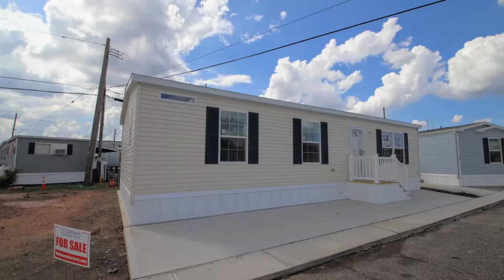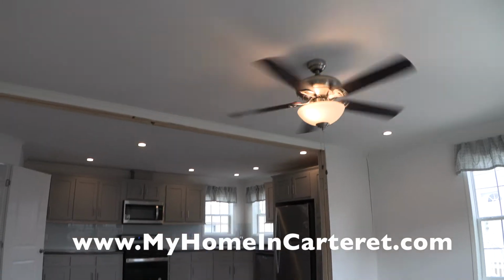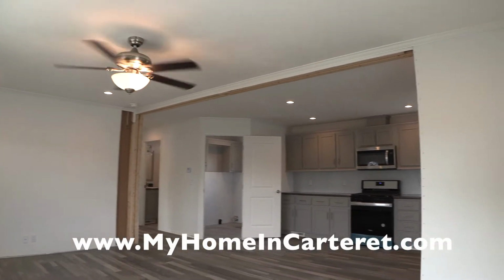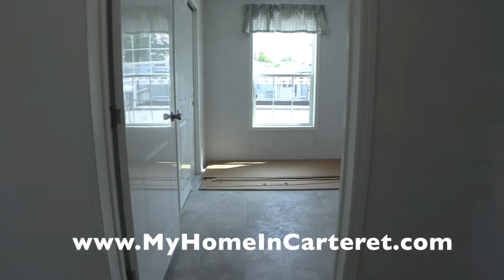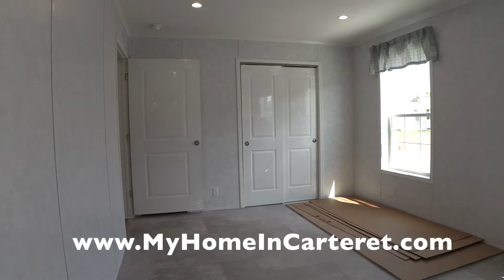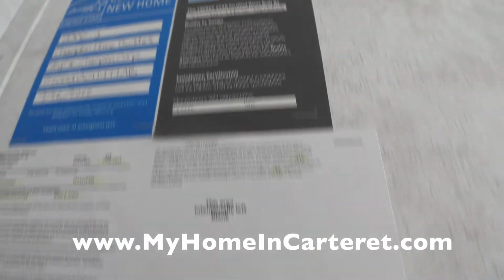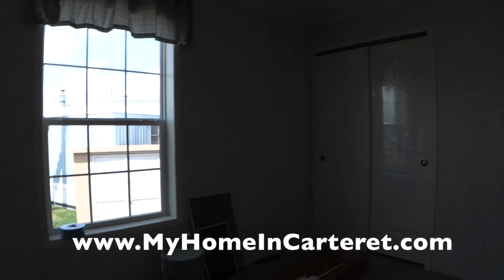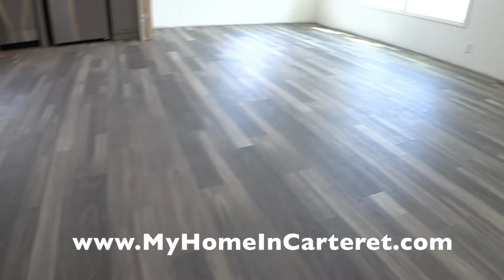C-10 SOLD 2 Bedroom 2 Bath Manufactured Home Carteret NJ $176,000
(C-10) 2 Bedroom 2 Bath Manufactured Home Carteret NJ $176,000

Location: 1501 Roosevelt Ave in Carteret Mobile Park
Manufacturer: Redman Homes
Type: Manufactured (HUD)
Bedrooms: 2
Baths: 2
Square Footage: 1027 nominal
Price: $176,000
Size: 44 x 24 nominal
Year: 2023
Availability: UNDER CONSTRUCTION available late July, 2022

HOME FEATURES:
Siding: Vinyl  (Pearl - light yellow)
Shutters: Vinyl (White)
Walls: Drywall
Cabinets:  Wood (Painted Grey)
Countertop: Laminate (Bronzite)
Appliances: Dishwasher, Microwave , Oven/Stove, Refrigerator
Flooring: Linoleum, Laminate
Roof: Shingles

Additional Features:
Concrete Patio
Gas Furnace
Custom steps
Central Air Conditioning
Skirting

All our homes are for sale and are owner occupied. We do not rent. Subleasing is not allowed. We do not have "low income housing". Our goal is to improve the reputation of Manufactured Homes by moving away from the traditional concept of mobile home and trailer expectations. In fact this unique housing industry has had an incredible evolution! In 1976 the federal government created the HUD code and thereafter they were called MANUFACTURED HOMES because the building standards now met or exceeded state home building codes.

1) minimum 10 % down payment
2) Credit score of 650 or better
3) No more than 43% debt to income ratio

STEPS
, fill out our 15 Pre-Qualifying Questions
2) Receive and read our Informational Email
3) Confirm the 15 Pre-Qualifying Questions
4) A courtesy list of NJ Manufactured Home loan originators that, as far as we know, are the only ones in NJ who offer loans for MANUFACTURED HOMES in a LAND LEASE COMMUNITY.
4) Due to employee shortages, to tour homes we now require If financing, that you provide a pre approval loan letter. If it is a cash purchase, provide a bank statement documenting funds to purchase. Self-guided tour of available homes with masks.
4) After your tour, you will be emailed an online link to fill out the Resident Application. Each adult (18 and older) to reside in the home must fill out a separate online application. Each adult MUST have their own email. All persons to reside in the home are to be listed, including children. $45 non refundable cash per adult to process the application. Email for the online link. Offices are closed to the public

Monthly lot fee includes: City water and sewer, Garbage and recycling pick up, Mail delivery, property taxes and maintenance crew on site, office on site, care of common areas including streets, snow plowing